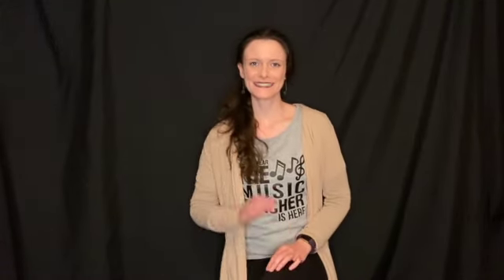Original Batman Theme - for Beginner Concert Band